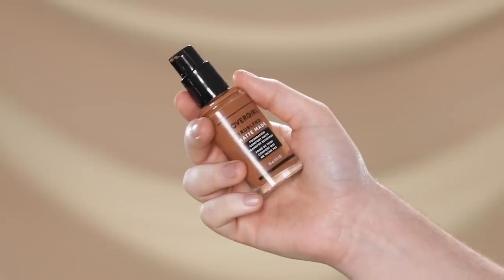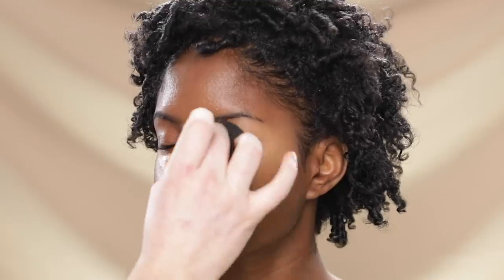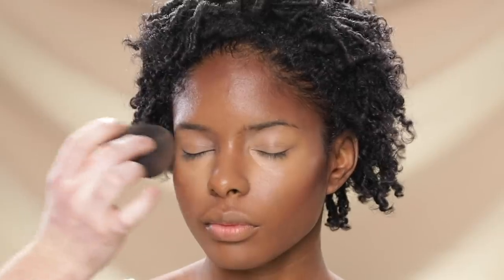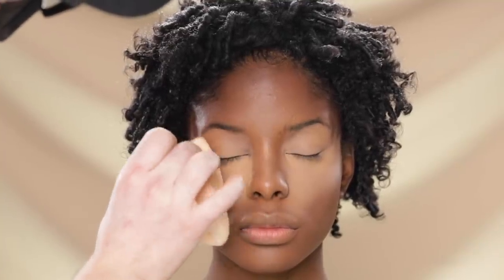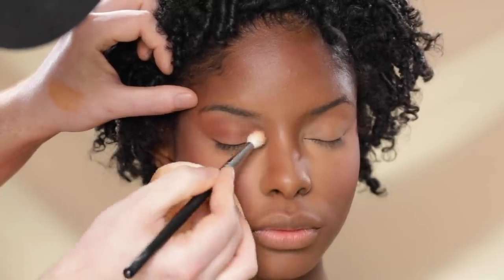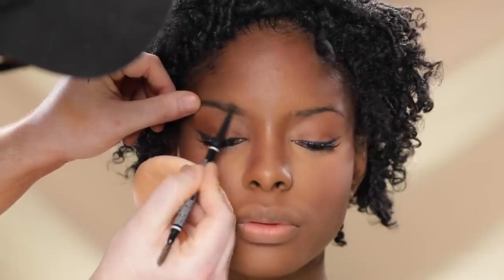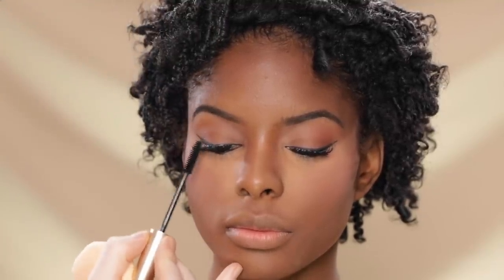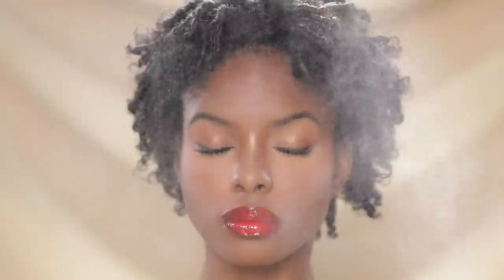Full Face Using Drugstore Makeup! // PAINTEDBYSPENCER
Hi everyone! Today, I’ve created this full face of drugstore makeup look on our beautiful model, La Parriea (IG: @laparriea). I went medium coverage for the skin, kept the eye makeup simple, and finished off the look with a bold red lip! Next video will be up next week :-)

Barbie Glam Transformation!

Product Breakdown:
SPONGE: Beauty Blender Pro by Beauty Blender
X
SKIN PREP: Hydroboost Night Pressed Serum by Neutrogena
X
FOUNDATION: "D60" TruBlend Matte Made Foundation by Covergirl
X
CONCEAL: "Toffee" Infallible Full Wear Concealer by Loreal
X
CONTOUR: "D80" TruBlend Matte Made Foundation by Covergirl
X
SETTING POWDER: "Cocoa Kisses" Loose Setting Powder by Black Radiance
X
BAKING POWDER: "Medium Deep" Fit Me Loose Finishing Powder by Maybelline
X
BLUSH: "Wild Rose" Blush by Milani
X
BROWS: “Espresso" Micro Brow Pencil
X
EYESHADOW: Pro Highlight & Contour Palette by NYX
X
EYELINER: Colorstay Skinny Liquid Liner by Revlon
X
MASCARA: Carbon Black Voluminous Mascara by Loreal
X
LASHES: Whispies by Ardell
X
LIPSTICK #1: "Keep It Red" Colorstay 24 Color by Maybelline
X
LIPSTICK #2: "Boy Trouble" Matte Liquid Lipstick by The Lip Bar
X
GLOSS: Clear Gloss Topper by L.A. Girl
X
SET: Dewy Coconut Setting Mist by E.l.f. Cosmetics